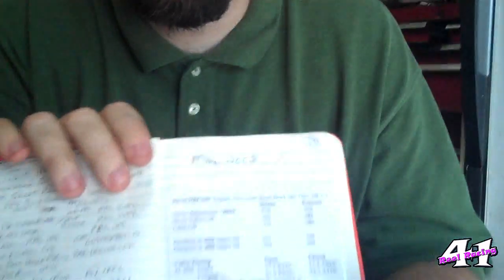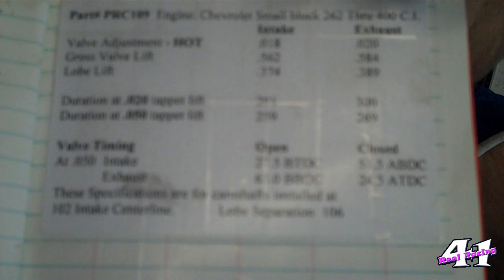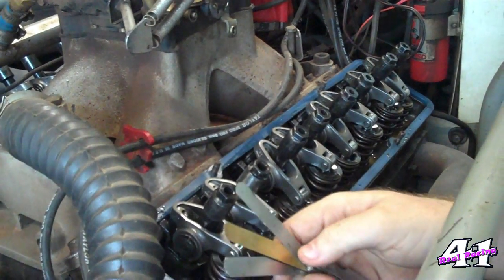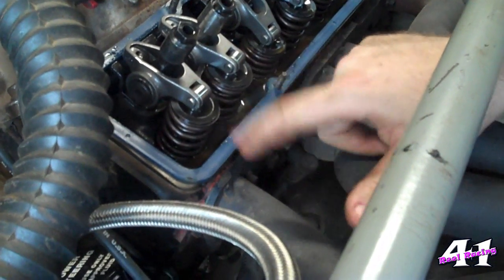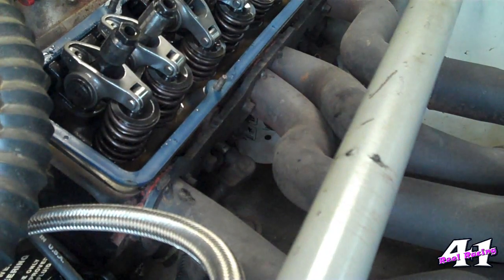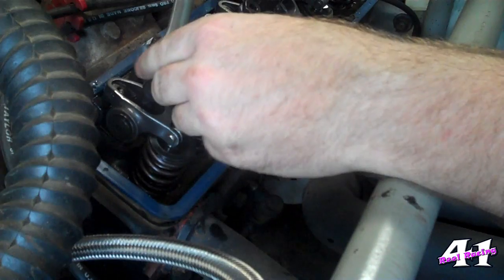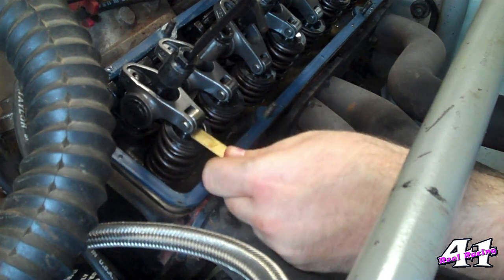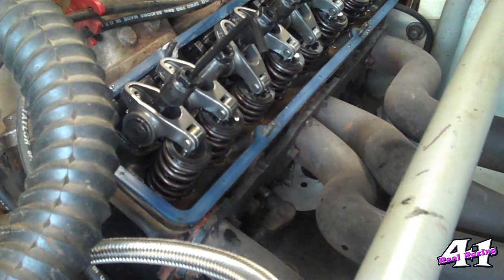6 ReelRacing Valve lash part2 Advanced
Part 2 of three shows how to set the valves and in what order.